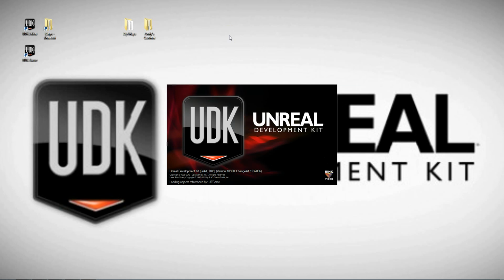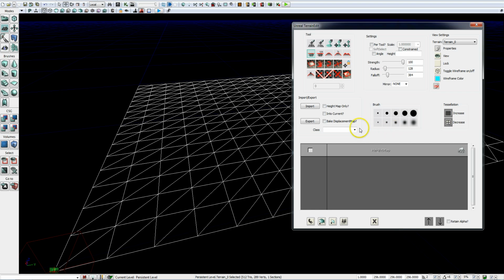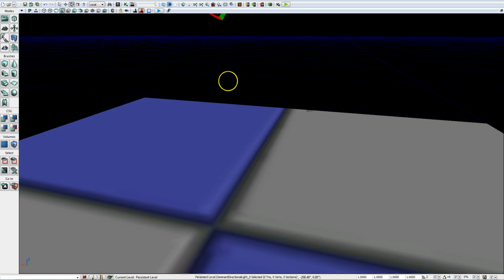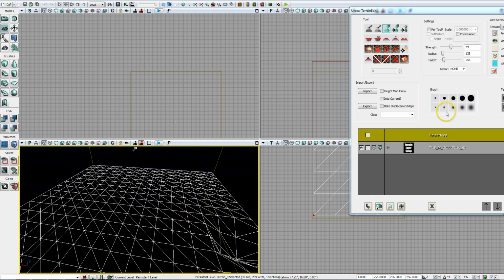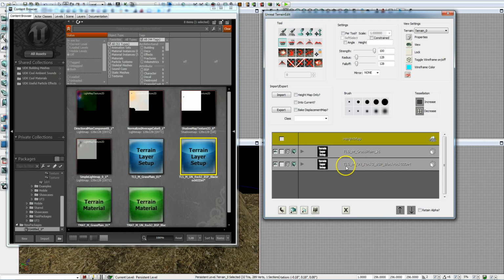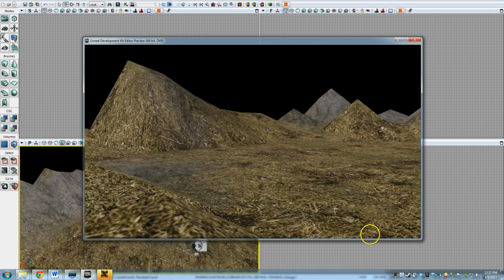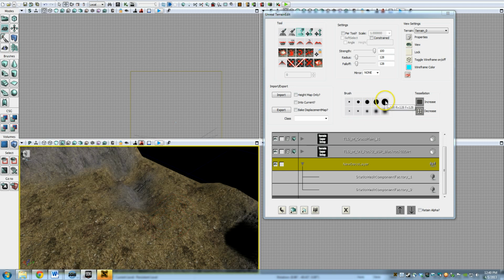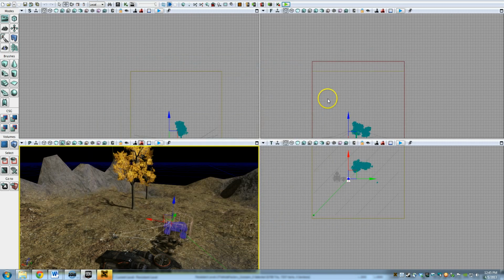UDK Tutorial 5 - Terrain Editor